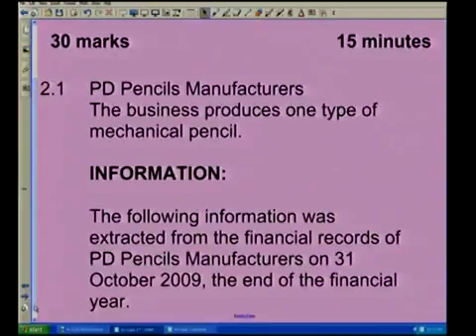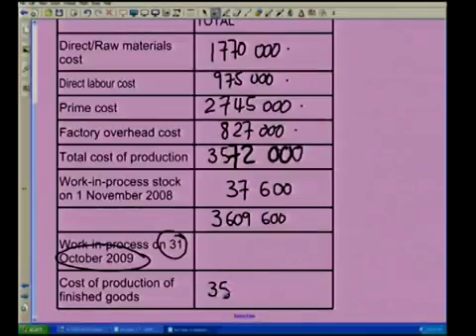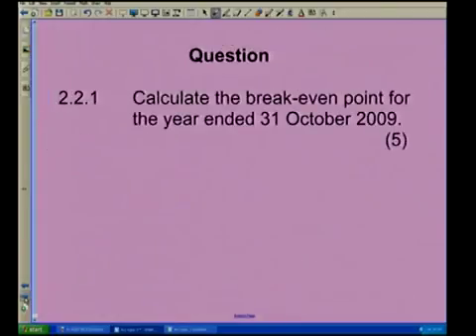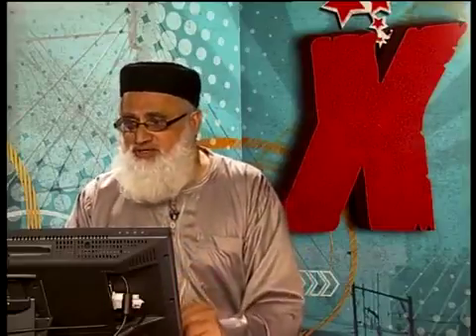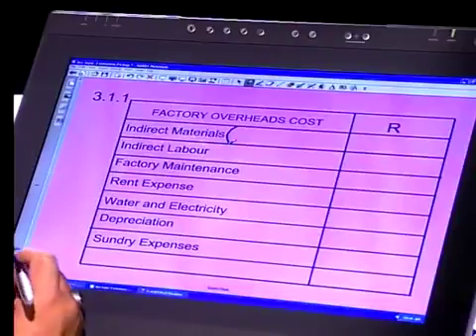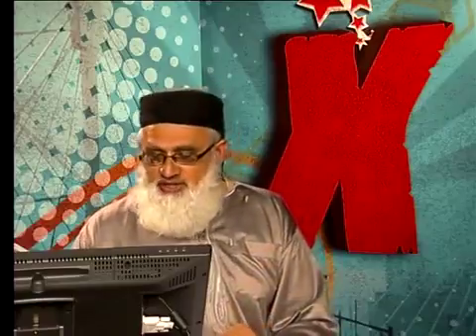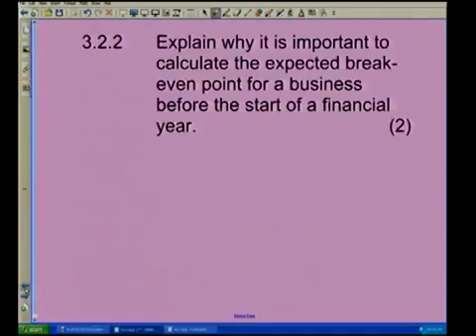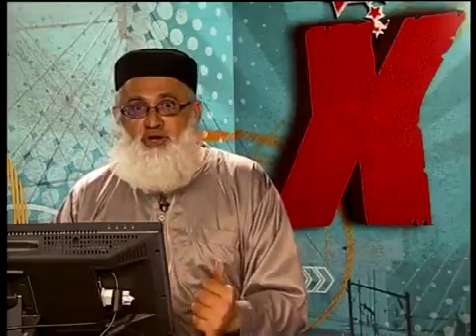Manufacturing Accounts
CONTRIBUTION ─── If you like this video and wish to support this kauserwise channel, please contribute via, * Paytm a/c : 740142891.

Learn format of Manufacturing Accounts, Learn for Free Final Accounts, We have covered Introduction to Trading A/c, Profit vesves Loss Account, Balance Sheet and Manufacturing Accounts. For Details.

Download the Show Notes: In this live Gr 12 Accounting show we take close look.